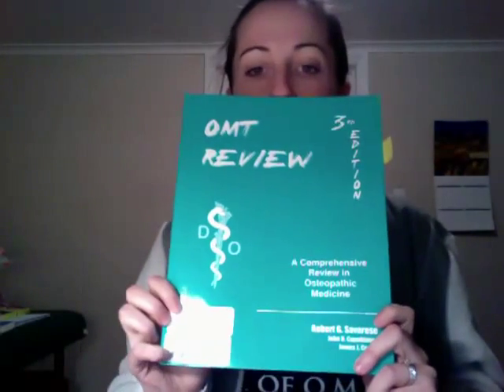COMLEX Level 1 & USMLE Step 1 Boards Study Plan Introduction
In this video I explain my board study plan. I will try to upload videos once a week outlining my study plan. This plan will work for medical students studying for the USMLE Step 1 or the COMLEX Level 1.